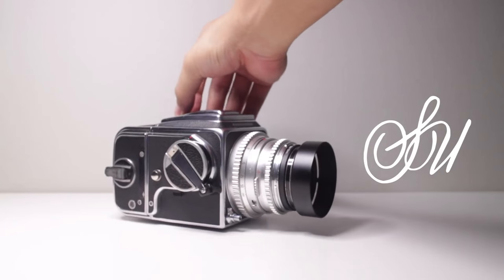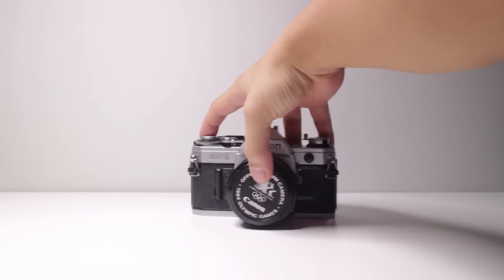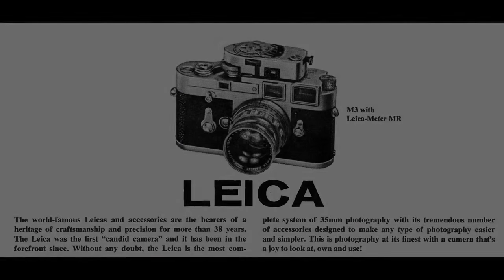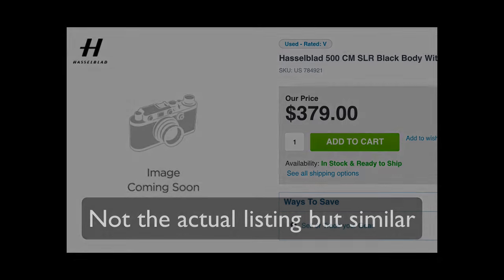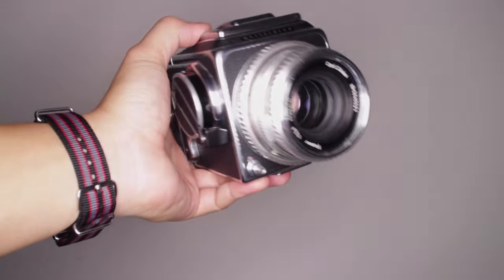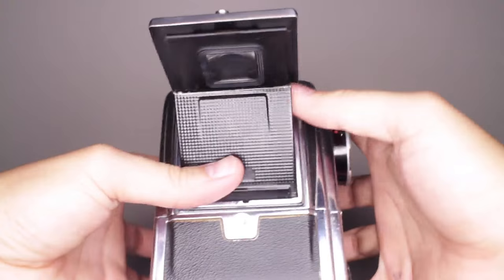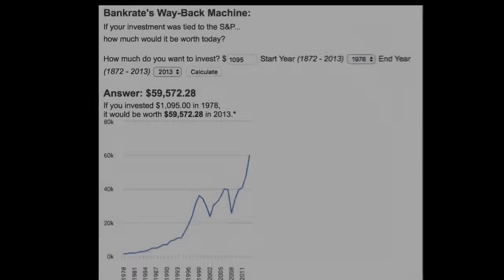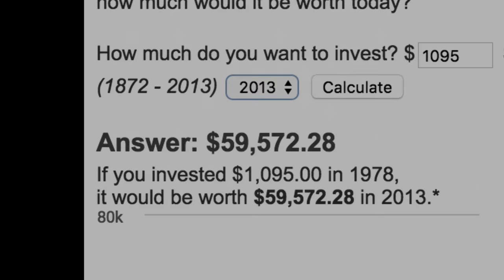Is a Hasselblad a Good Investment?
I had wanted to buy a camera that wouldn't lose it's value, but does that make it an investment? This video covers both. .